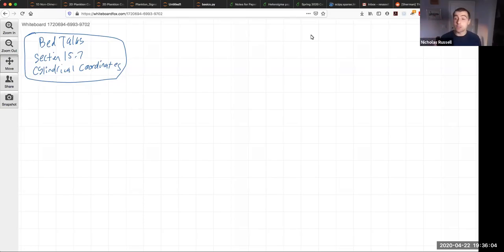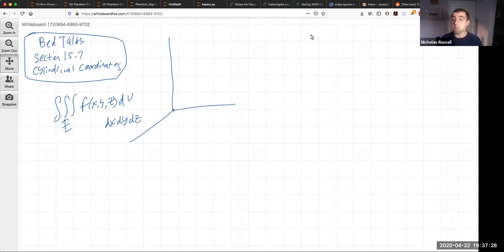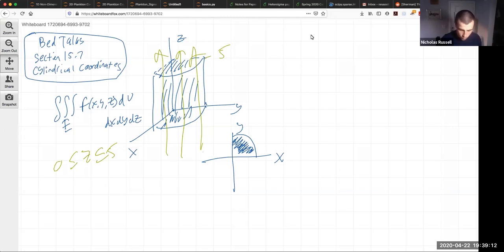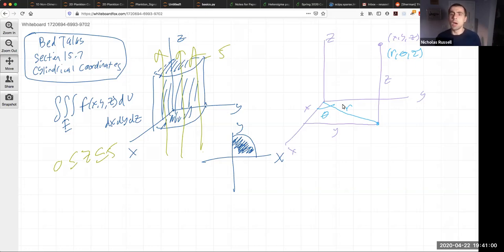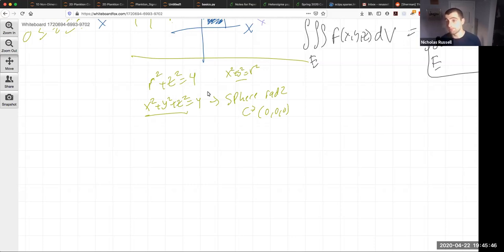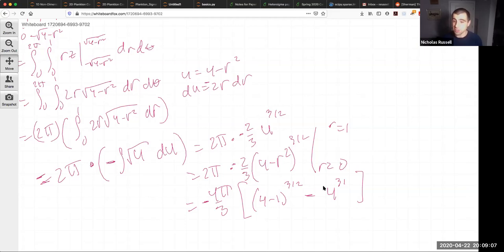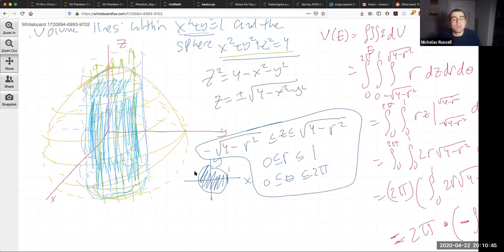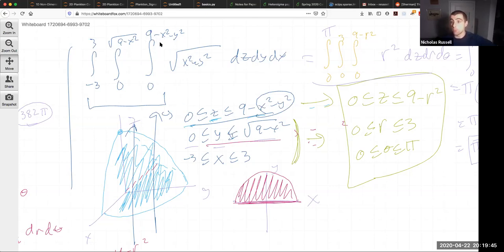Calculus III: Section 15.7 - Triple Integration with Cylindrical Coordinates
In this video, we discuss the technique of using cylindrical coordinates to evaluate triple integrals.